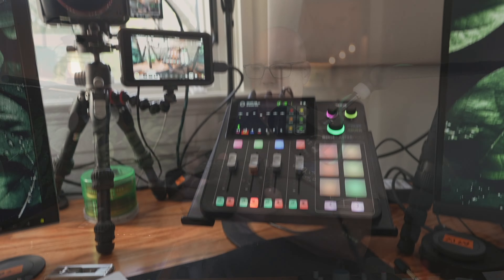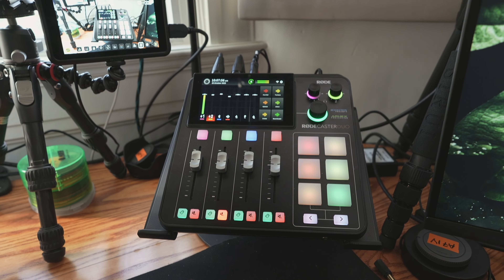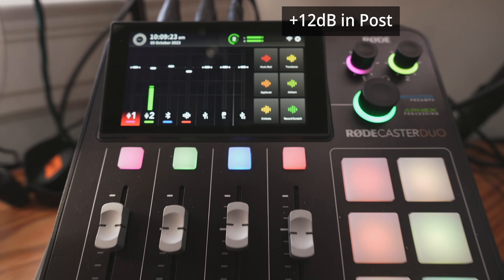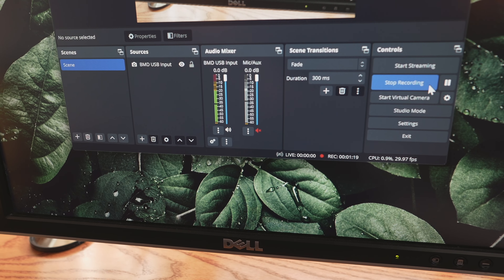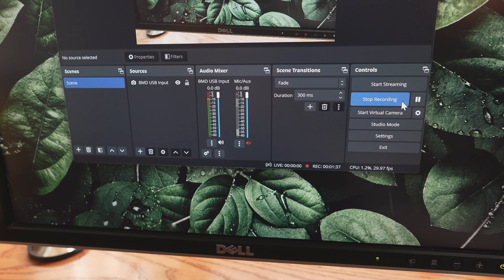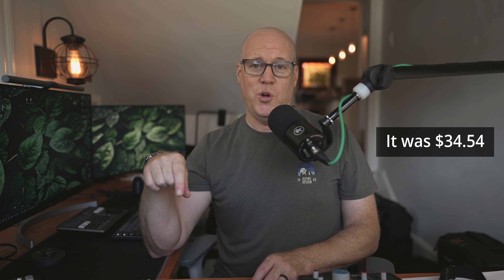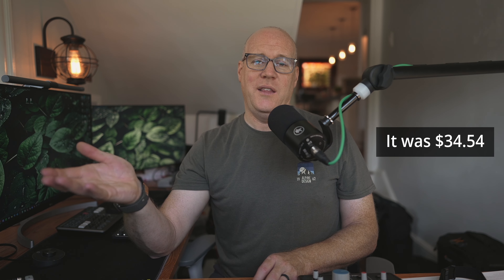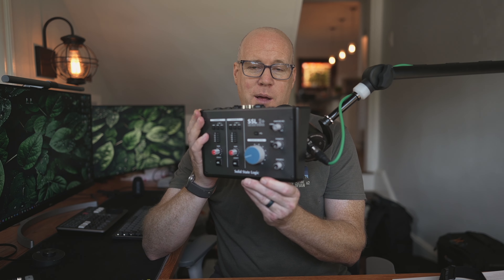Rodecaster DUO - great device, but BIG problem with my unit...(maybe 48V phantom power?)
My Rodecaster DUO recently started acting up when using my Sennheiser MKE 600 shotgun condenser microphone.  It is introducing significant noise to the signal somewhere in the chain.  I suspect it is a faulty phantom power unit, but I will have to wait for Rode to troubleshoot the issue.  I shipped it out to them and hopefully it won't take too long to resolve the issue.